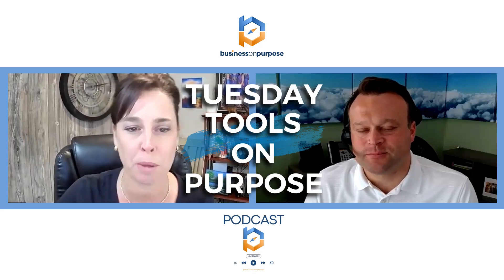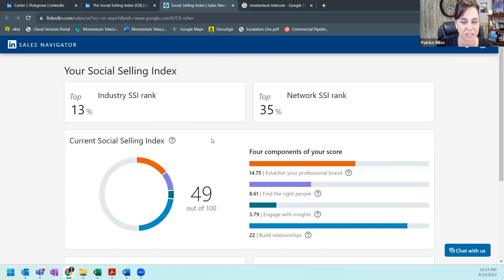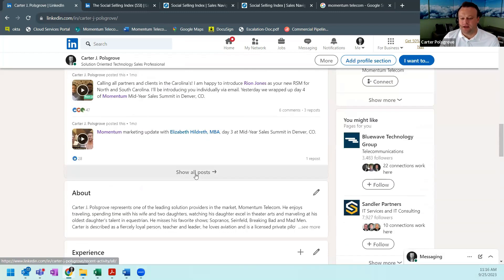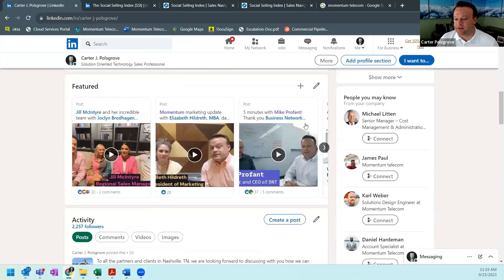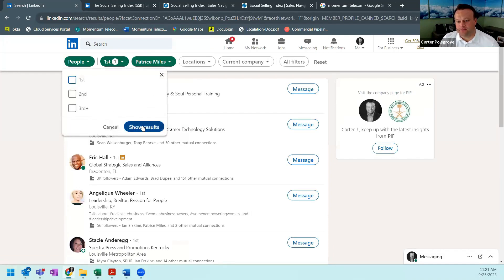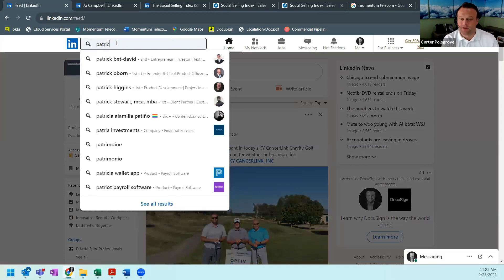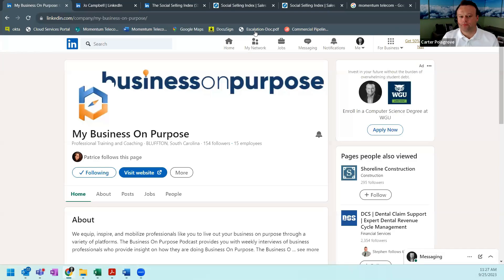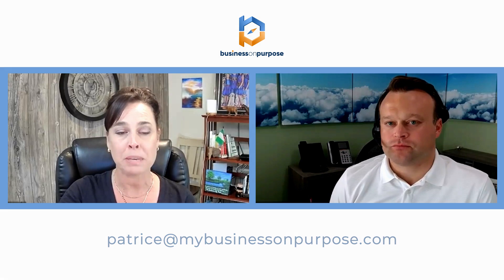Tuesday Tools On Purpose 02: LinkedIn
LinkedIn Strategies for Success!

Join Patrice Miles (Business Coach, BOP) and Carter Polsgrove (Regional Sales Manager, Momentum) as they dive into the power of LinkedIn on the My Business on Purpose Podcast: Tuesday Tools On Purpose

Learn the best practices, tips, and tricks to maximize your presence on this professional platform. Discover how to use it strategically, whether on your personal page or company profile. Uncover the secrets to building a meaningful network and boosting your business!

Patrice Miles
Business Coach, Business On Purpose

Are you working IN your business or ON your business? Do you have all of the foundational elements that will liberate you from the business chaos?  Take the assessment to find out which areas you can grow and improve on.